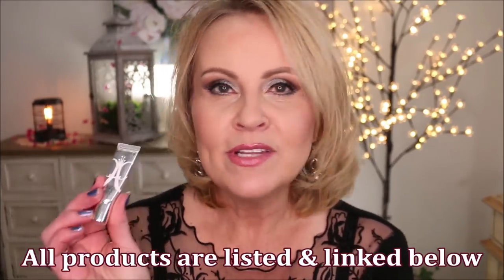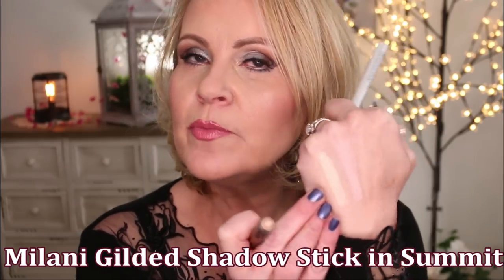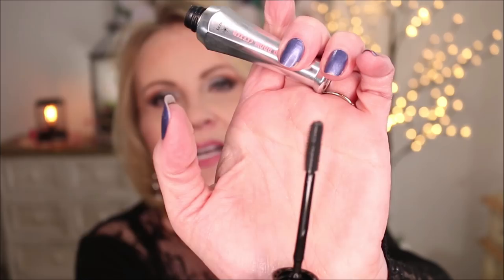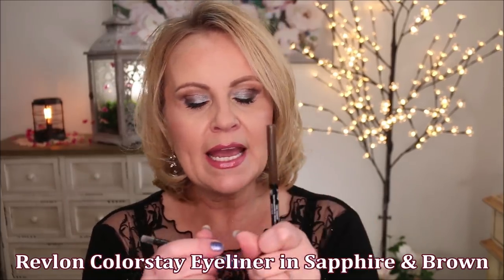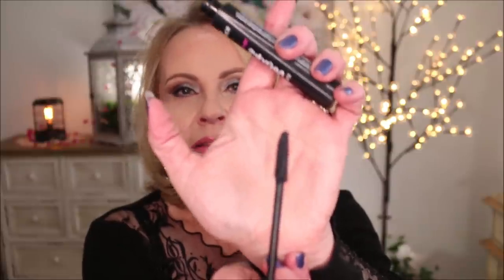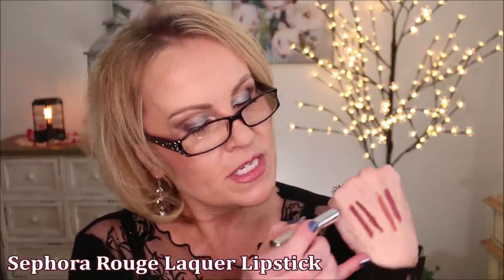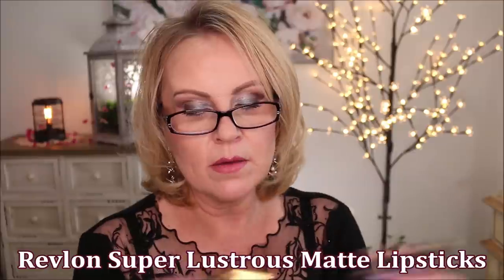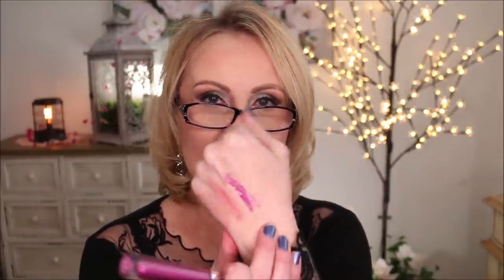BEST MAKEUP OF 2021 - EYE & LIP PRODUCT FAVORITES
Today I'm bringing you the fourth & final installment of Best in Beauty 2021.  Today's video is the best in beauty eyes & lips of 2021.  I'm sharing lipstick, lip liner, lip gloss, lip balm & lip treatments today.  The best of makeup series are my favorite videos to film and to watch.  I hope you enjoy seeing the 2021 yearly favorites part 4!

My Earrings
My Nail Polish
Shirt: Purchased at  Ross

*Products Mentioned
Anastasia Beverly Hills Eyeshadow Primer

Milani Gilded Shadow Stick in Summit

Revlon ColorStay Brow Creator in Gray Brown

Profusion Wing It Superfine Eyeliner

Revlon ColorStay Eyeliner in Sapphire & Brown

Nars Precision Lip Liner in Le Lavandou

Rimmel Exaggerate Lip Liner in Addiction

Rimmel 1000 Kisses Lip Liner in Rose Quartz

Sephora Lacquer Lipstick in Dare to Be Pink & Who Runs The World

L'oreal ColorRiche Lip Plumping Shine Lipstick in Mulberry

Revlon ColorStay Ink Satin Liquid Lip in Mauvey Darling

Revlon Super Lustrous Matte Lipstick in Audacious Mauve & Make It Pin

Revlon Super lustrous Gloss in Snow Pink

City Beauty City Lips in Sun Diego or Clear

*Makeup Worn:
Mac Studio Fix Foundation in N5
BH Cosmetics Smitten In Switzerland Palette
Laura Geller Baked Bronze & Brighten in Fair
NYX Slim Lip Liner in Prune

Also, if you would like to help a little more, when watching one of my videos please watch it all the way through, that helps to show the YT algorithm that people are interested in my video. If you have time, watch one or two of the ads shown with the video, that's the only way YouTubers get paid at all, if people watch the ads. So if you have a favorite Youtuber, you now know how you can support them with these little tips. THANK YOU SO MUCH FOR YOUR SUPPORT!